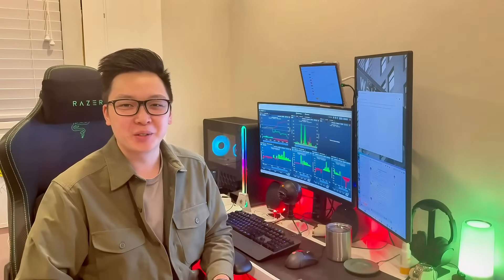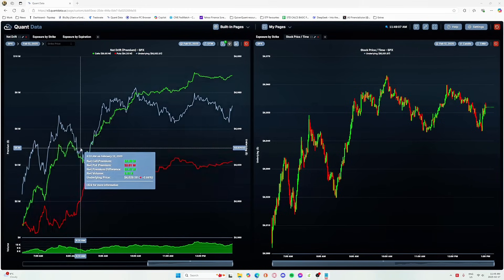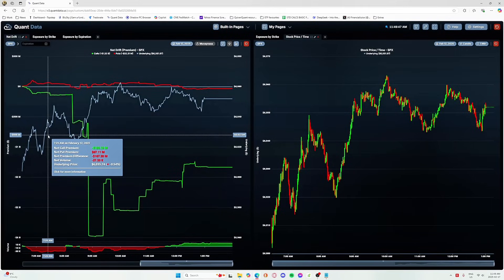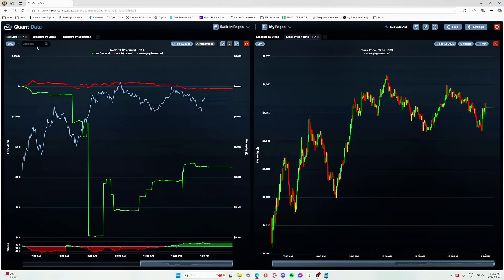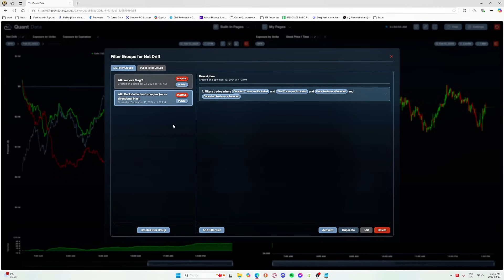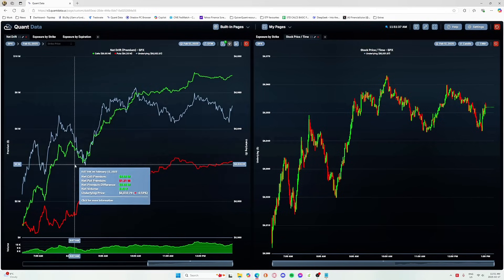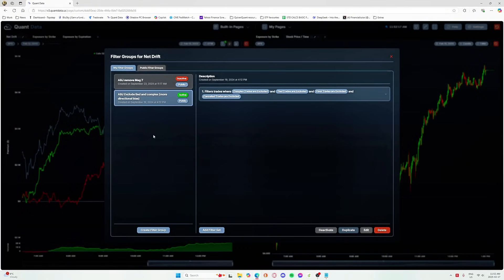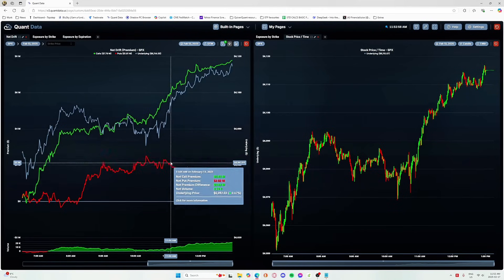How to use Net Drift to See Live Call & Put Options Activity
The Net Drift Tool helps traders analyze options order flow by tracking cumulative premiums and volumes of U.S. options trades. In this video, William breaks down how to use the tool to identify bullish and bearish sentiment shifts, spot unusual call and put activity, and refine trading strategies. With customizable filters and historical data, it provides deeper insights into market trends and order flow dynamics, helping traders make more informed decisions.

If you want to read more about Net Drift and how it works, check out our comprehensive article:

To access the Net Drift tool, sign up for a Free 7-day Trial